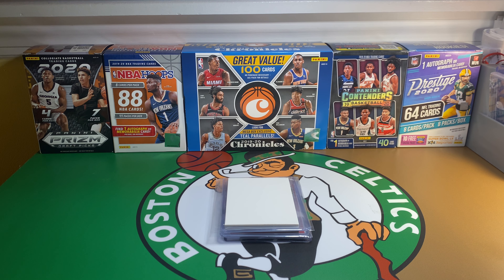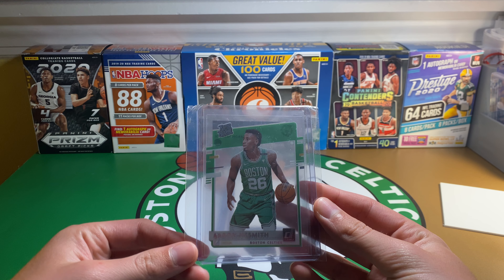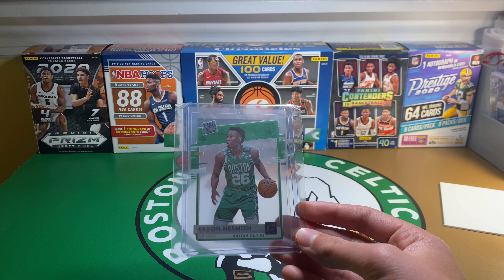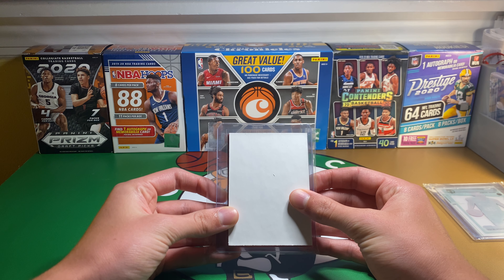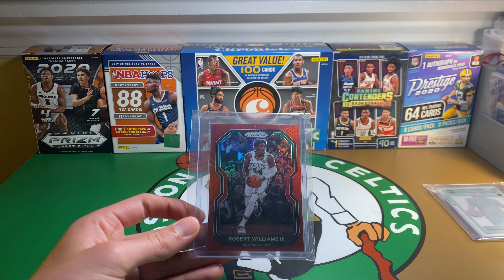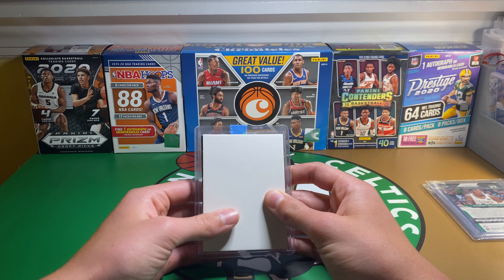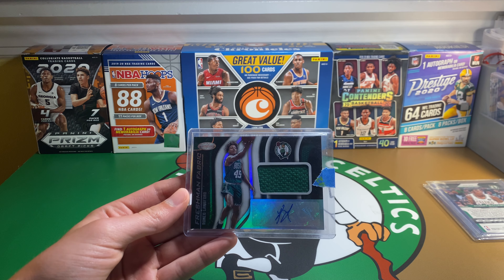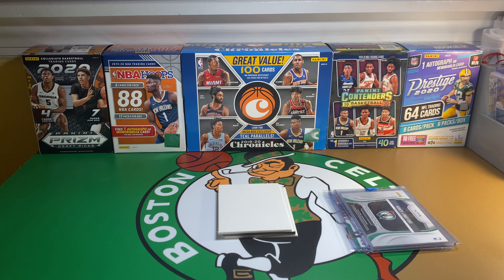Sweet RPA! New Rainbow Addition! Recent eBay Pickups Part 30